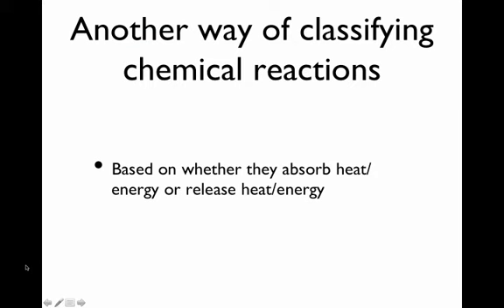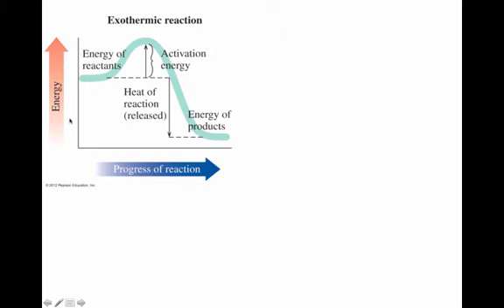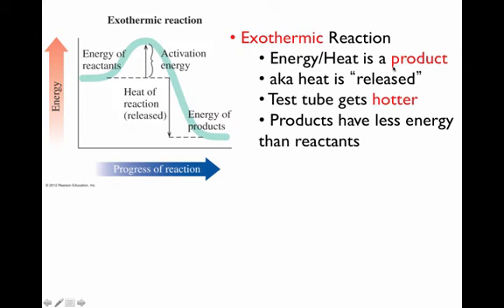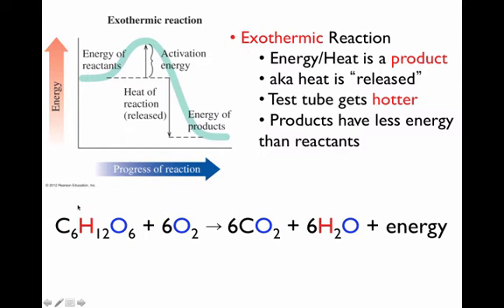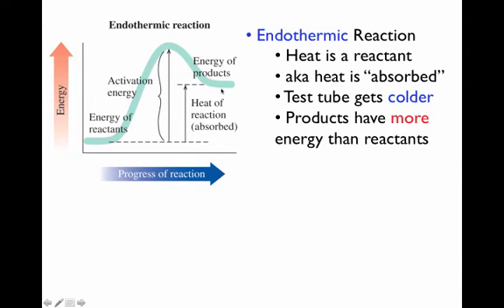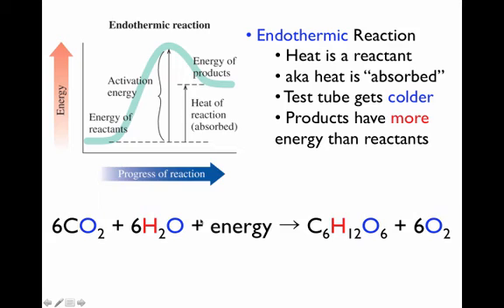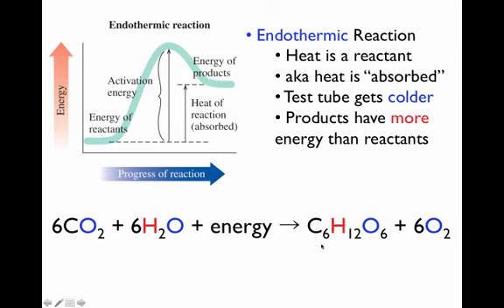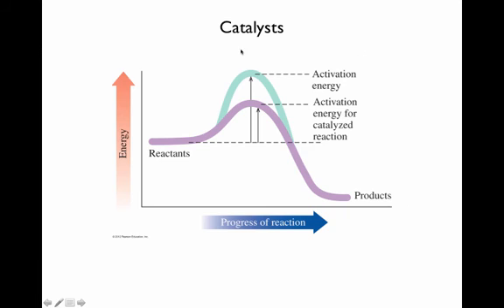6-7 Endothermic and Exothermic Reactions, Catalysts